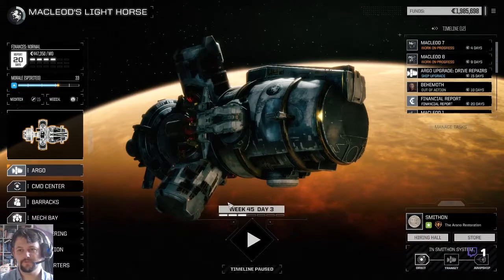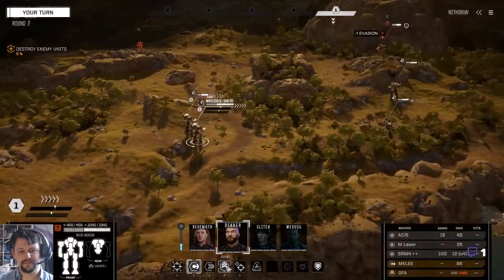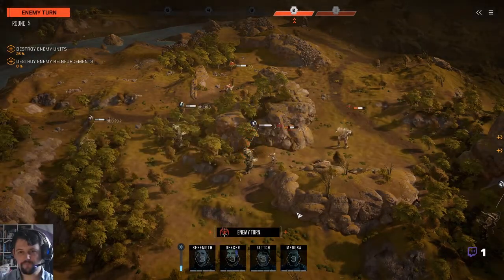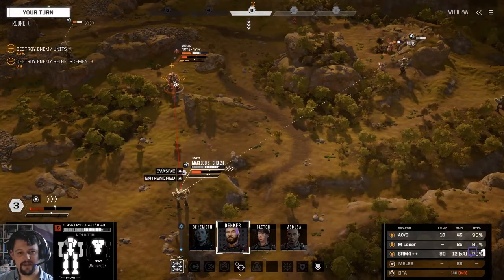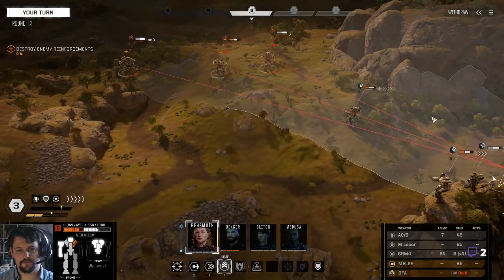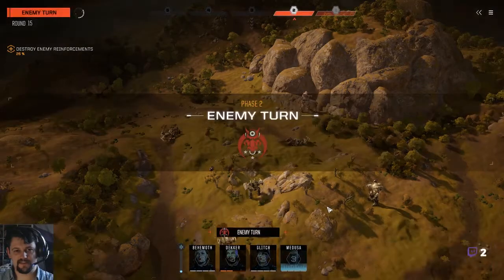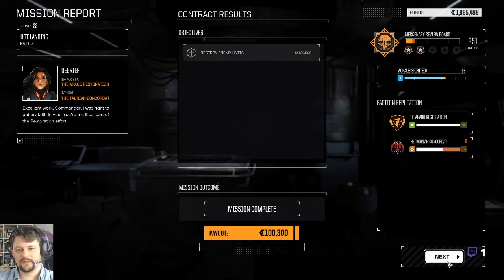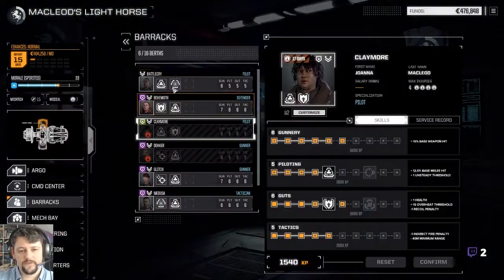Let's Play Battletech! Episode 15 (Recovering From Disaster)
After MacLeod's Light Horse failed attempt to destroy an enemy facility on behalf of the Aurigan Restoration, Joanna's mercenaries are forced to take on a risky battle against a much heavier Taurian force with their medium lance in order to try to beef up their firepower.

on 29/08/2019

Running BattleTech with Flashpoints DLC.